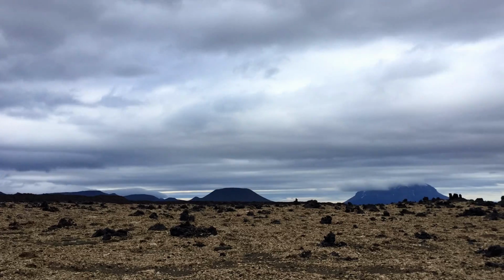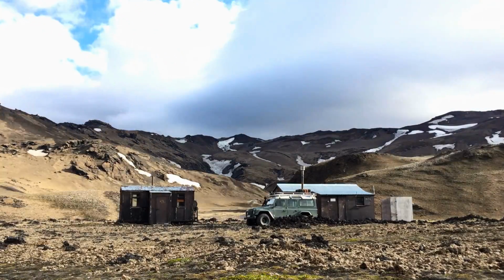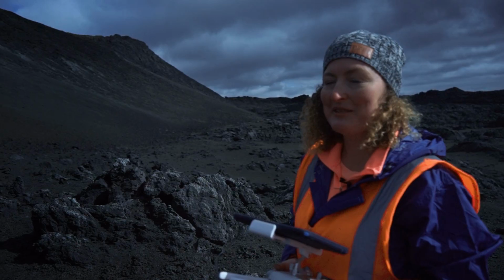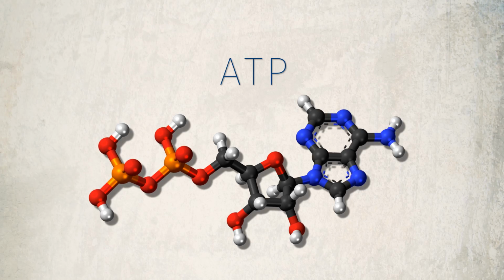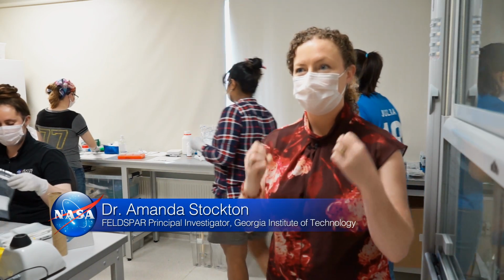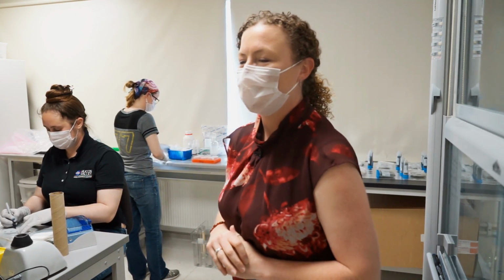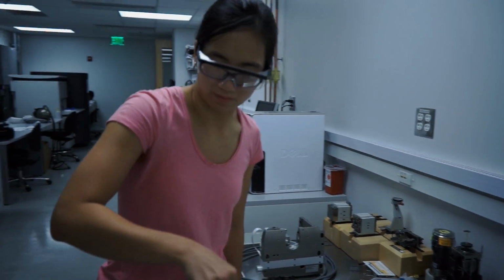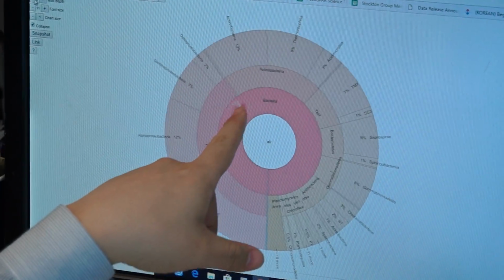Astrobiology in the Field, Episode 1: Iceland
Created by Mike Toillion.

This expedition is the first installment in a brand new NASA Astrobiology video documentary series, entitled Astrobiology in the Field. This series aims to showcase the amazing analogue environments and the interesting field work being conducted all over the world by NASA scientists; work that directly informs NASA missions to discover extraterrestrial life in the Universe.

This episode follows team FELDSPAR: the Field Exploration and Life Detection Sampling for Planetary and Astrobiology Research. Led by Georgia Institute of Technology’s Dr. Amanda Stockton, and funded by the NASA Astrobiology’s PSTAR program, team FELDSPAR is investigating the distribution of life amongst fresh lava fields in the volcanically-active regions of Iceland.

NOTE: At 6:53, an image of ADP, not ATP, is actually shown.